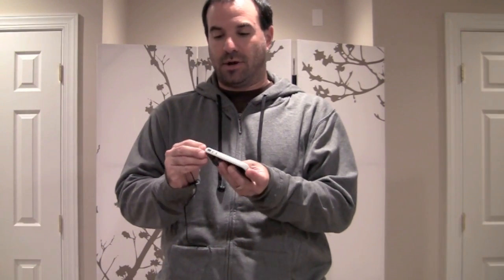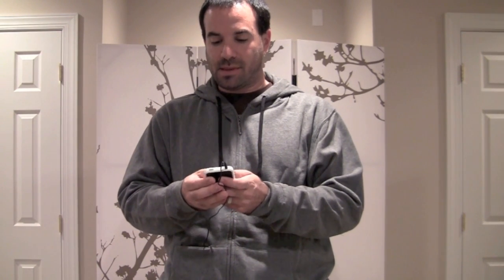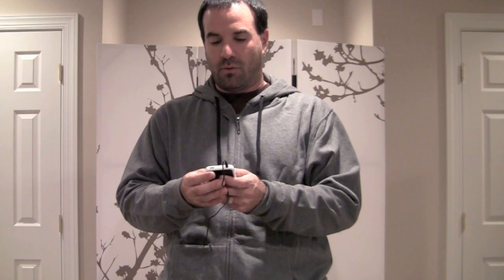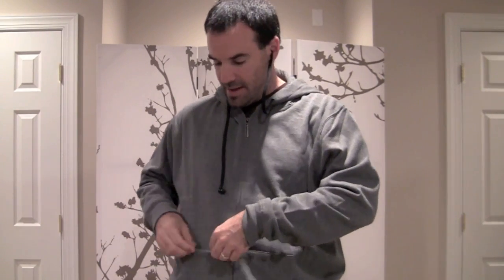HoodieBuddie: The Sweathshirt with Built In Ear Buds